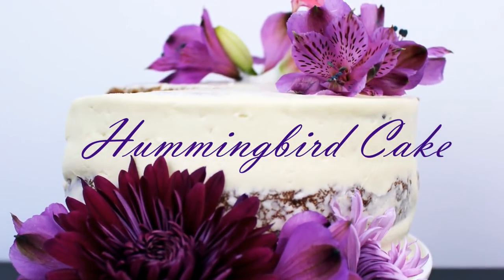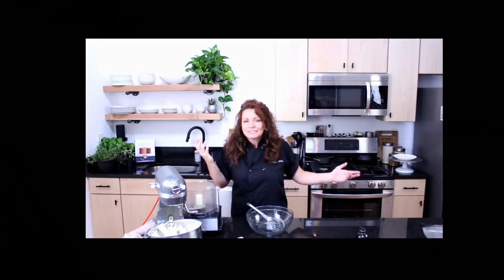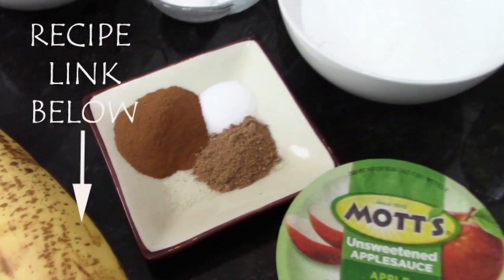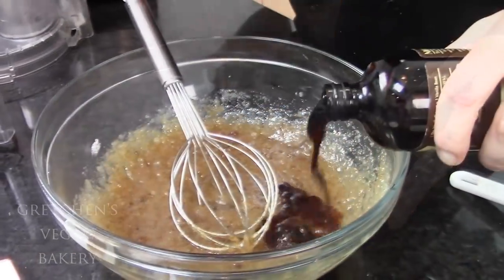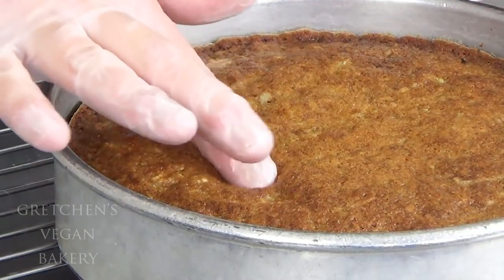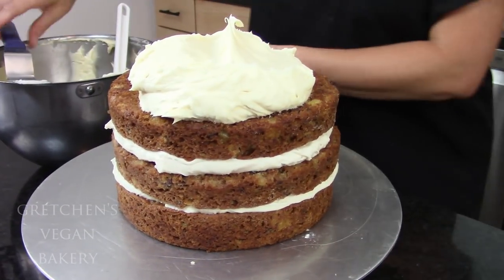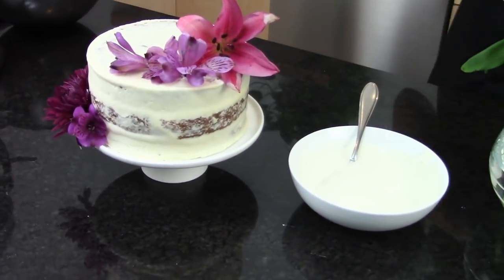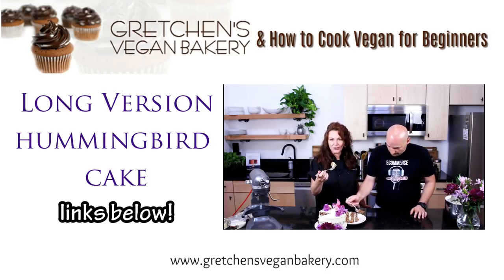Vegan Hummingbird Cake- Short Version RECIPE ONLY || Gretchen's Vegan Bakery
Today I am sharing my recipe for Vegan Hummingbird Cake! A subtle banana pineapple cake filled with cream cheese filling & buttercream icing!